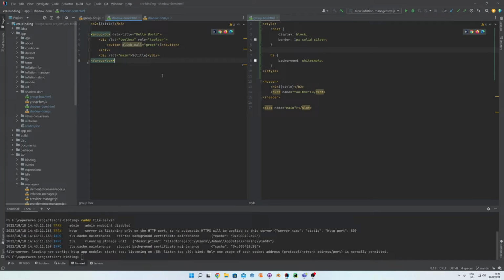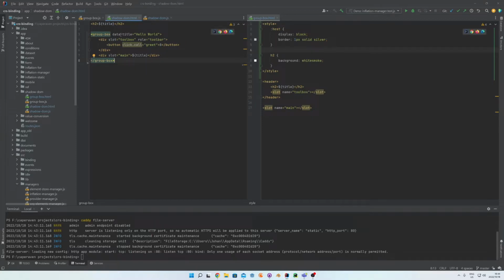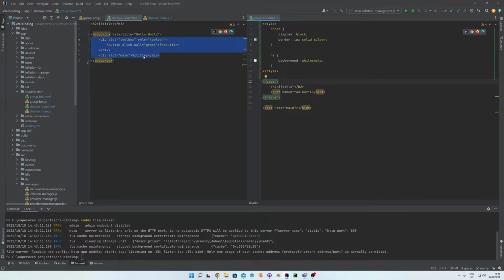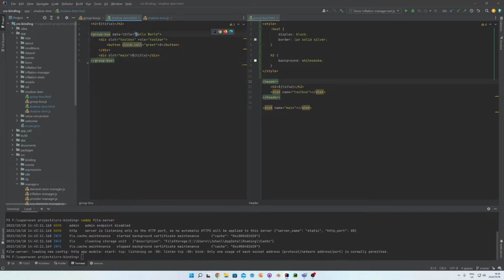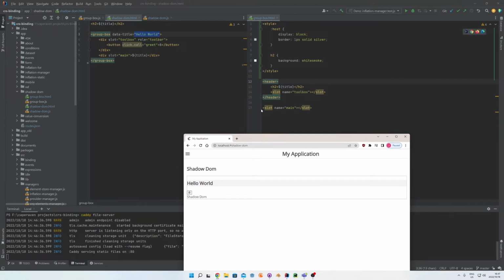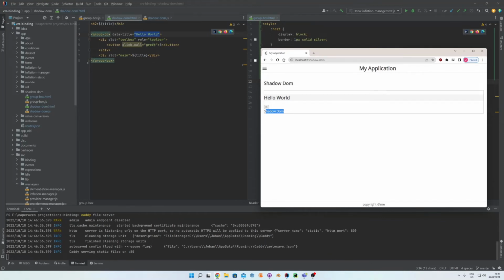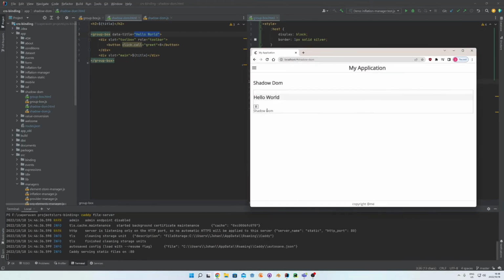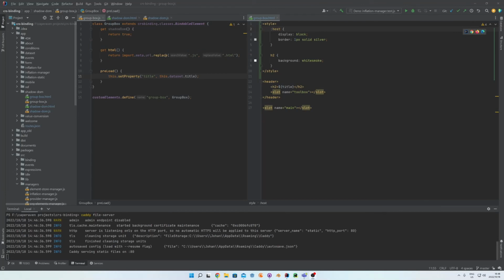bindable element shadow dom